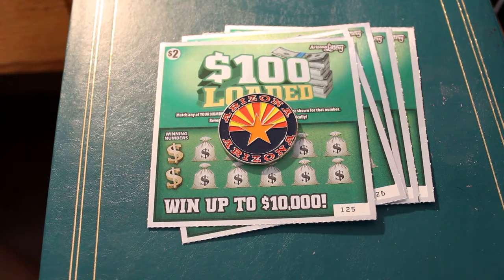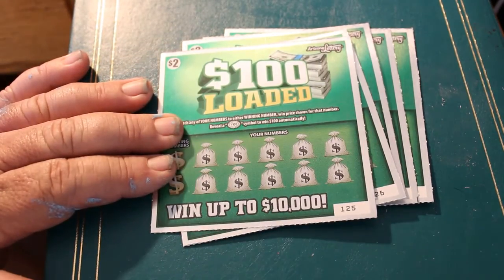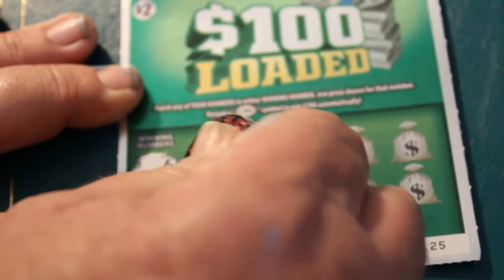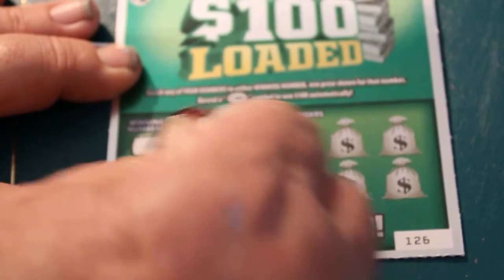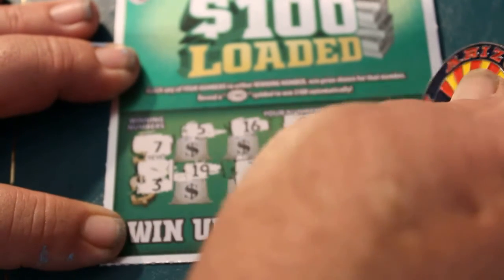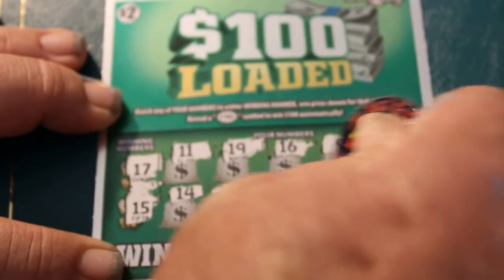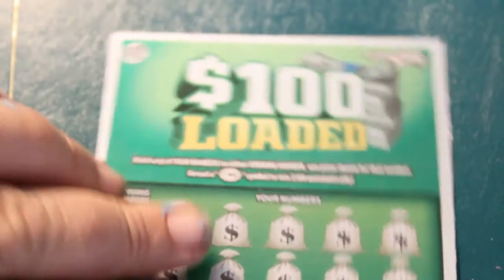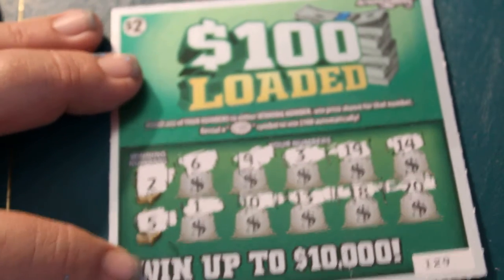Five $2 $100 LOADED Scratchers 😎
Once again keeping right within the odds!